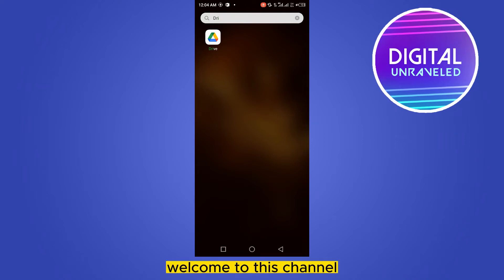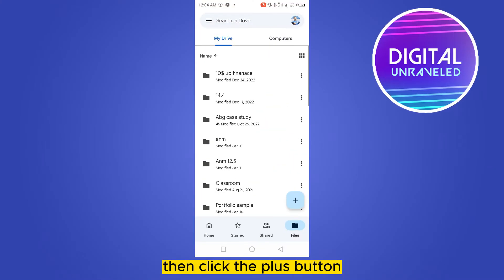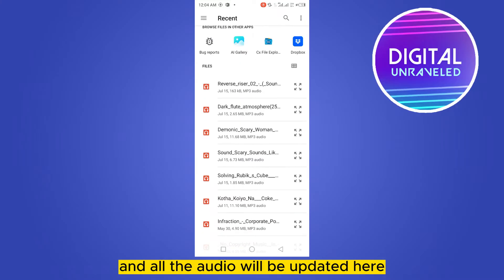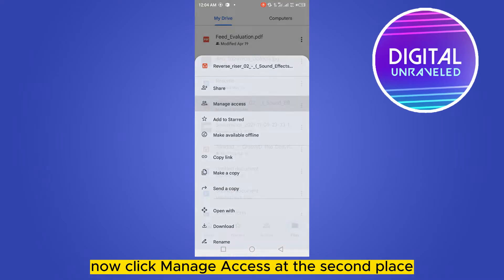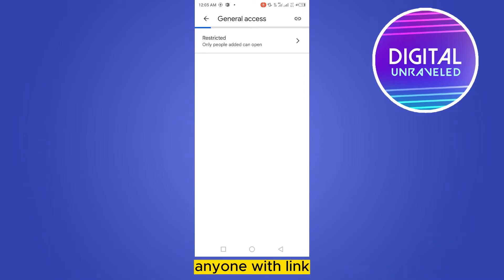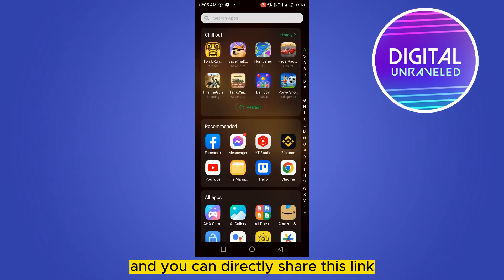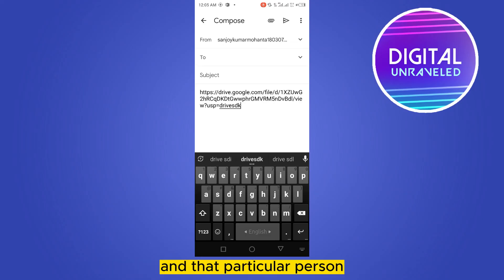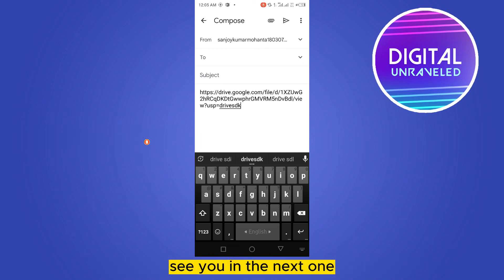How To Send Large Audio Files Through Gmail (Full Guide)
Learn How To Send Large Audio Files Through Gmail